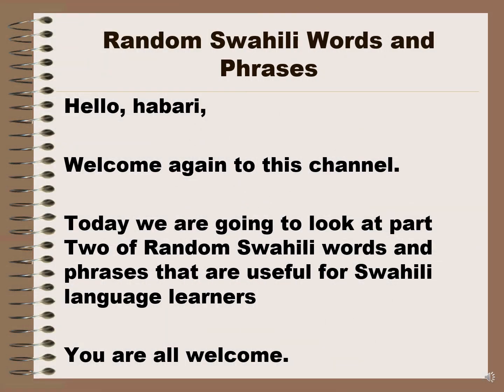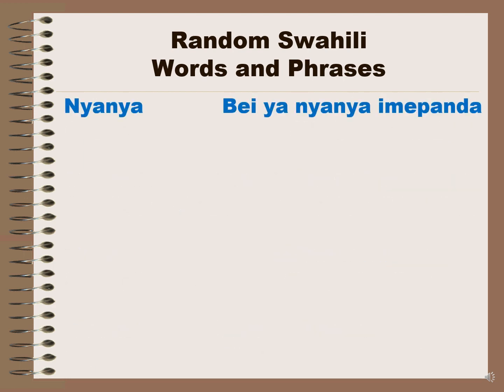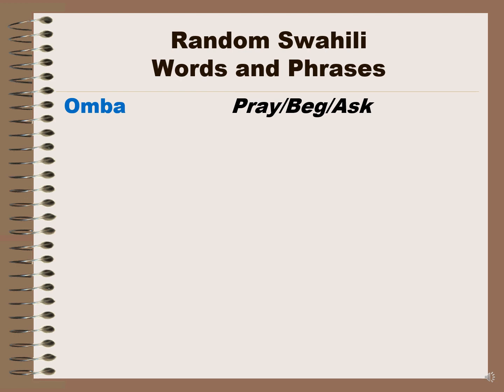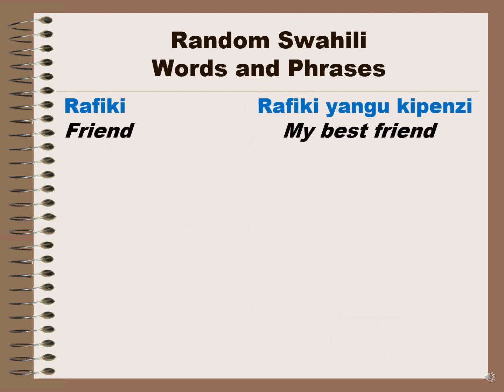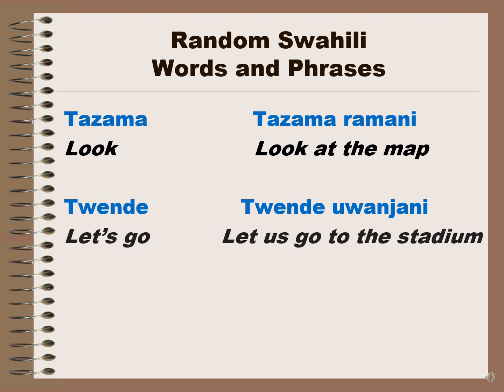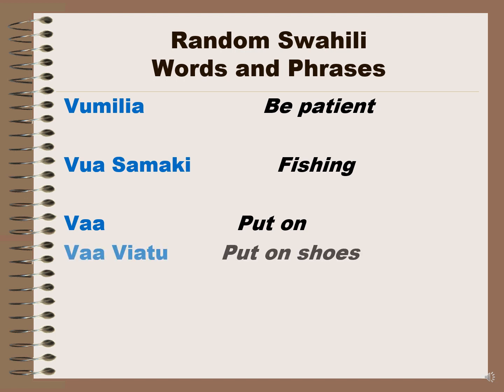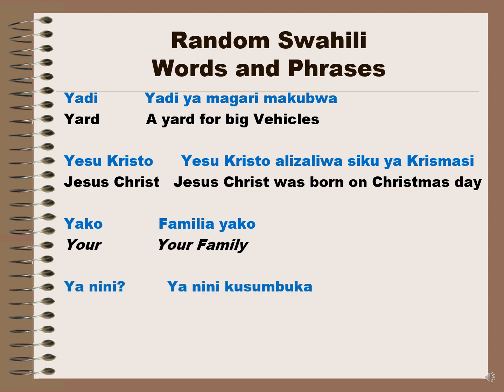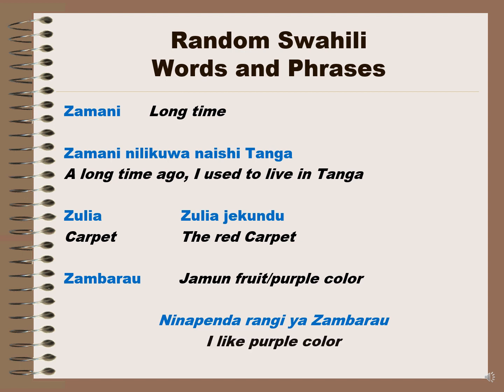Random Swahili Words and Phrases PART TWO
Here is a summary of swahili but  very crucial for swahili learners.